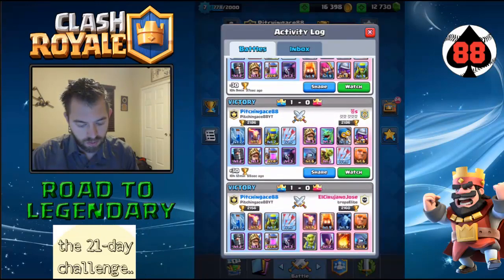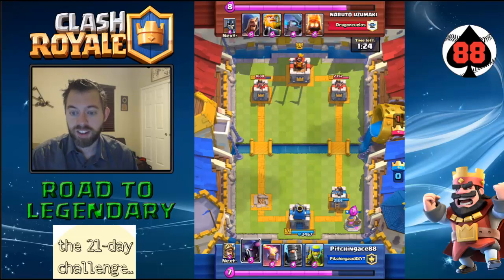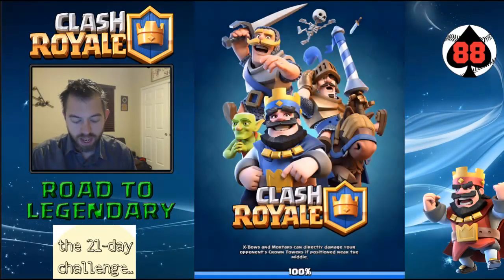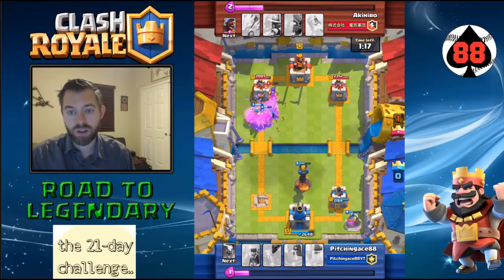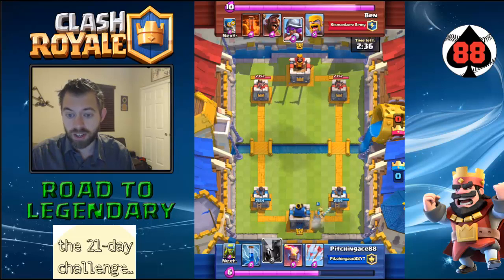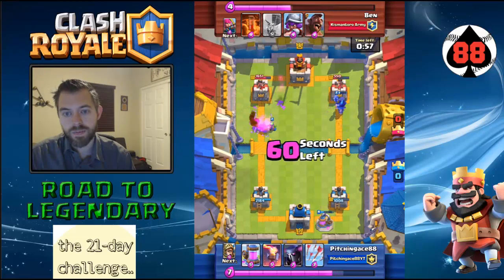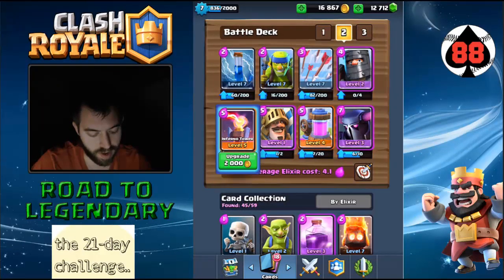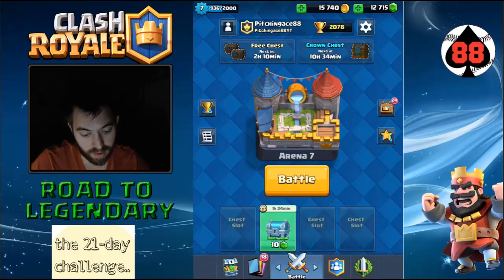Clash Royale - Road to Legendary Arena - Day 21 Pekka + 2 Prince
Arena 7 it gets a little tougher, let's tackle these poor unfortunate souls and move forward.

Welcome to a new series where I will be playing the popular mobile game Clash Royale from the Tutorial Level to Legendary Arena.  How long will it take? Join me on my journey!

Join my Clan: Pitchingace88YT